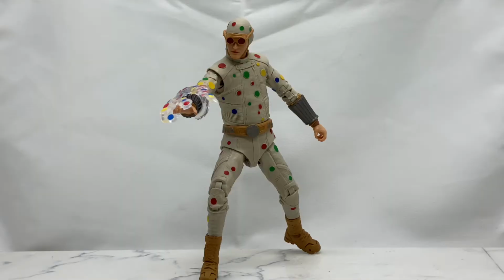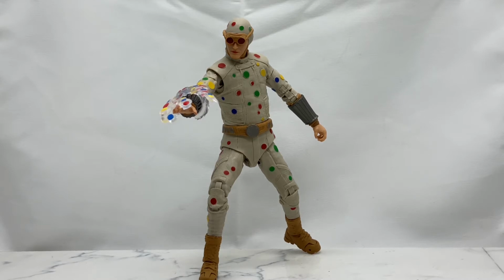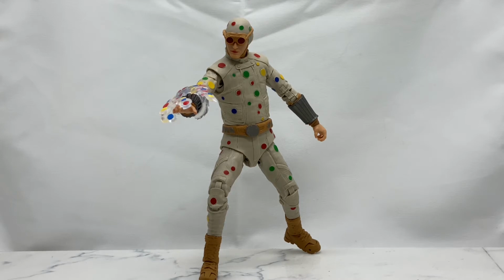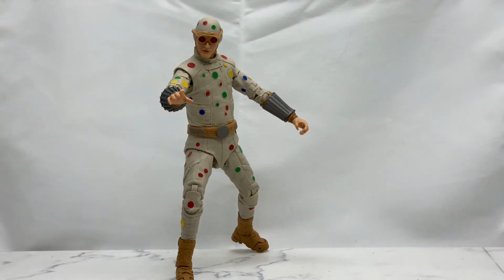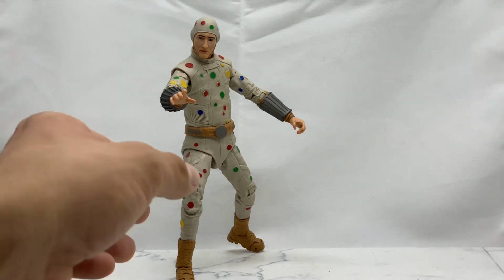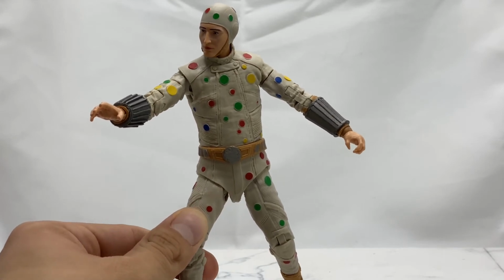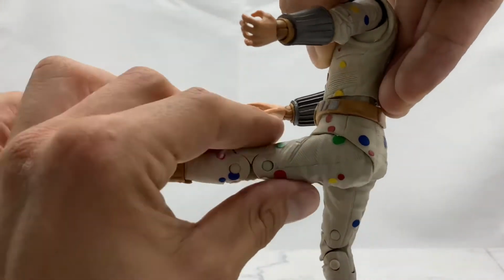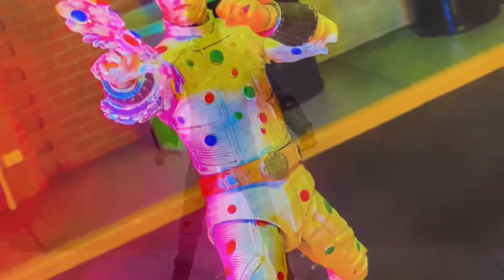McFarlane Poka Dot Man DC Multiverse Figure Review & Toy Photography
Review and toy photography of the brand new McFarlane Toys DC Multiverse Poka Dot Man from The Suicide Squad/ King Shark Build A Figure wave

Join me 9am PST for my Weekly Toy News/Toy Talk Podcast where we’ll talk toy news and more and even have special guest co-host at times I welcome you to spend your Saturday Mornings with me talking some toys!